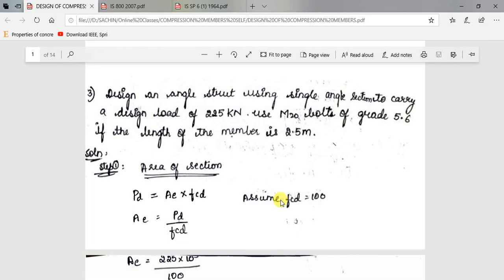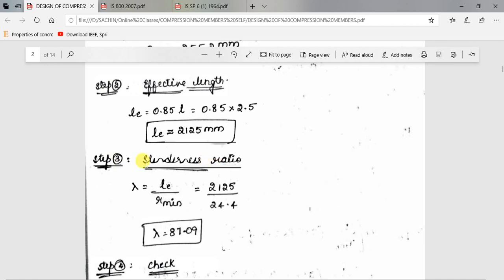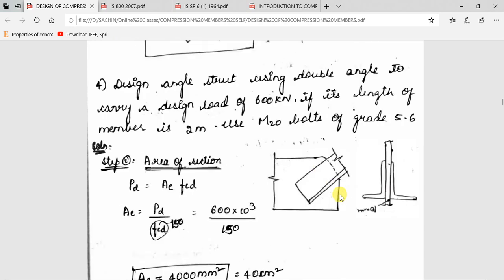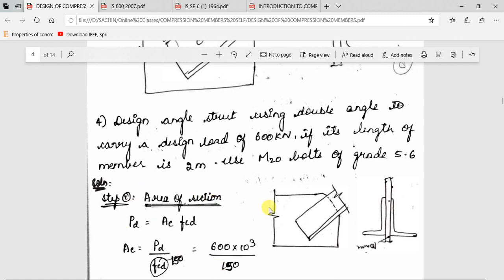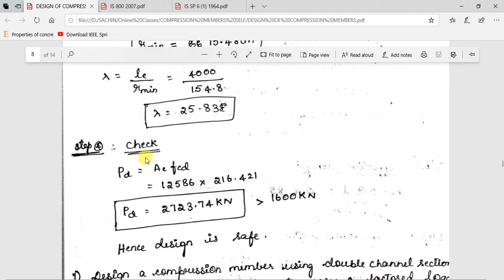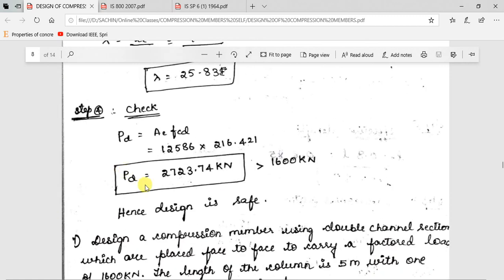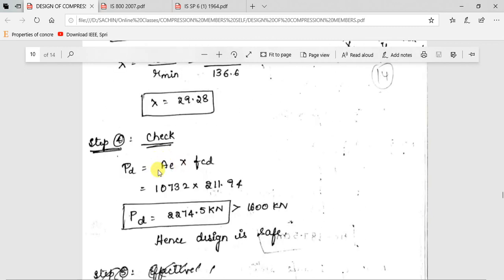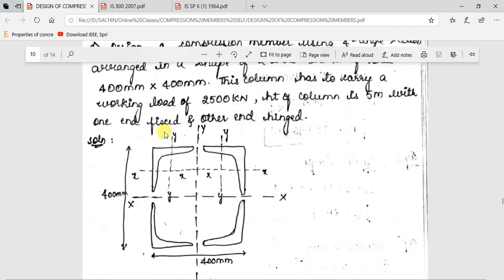DESIGN OF COMPRESSION MEMBERS